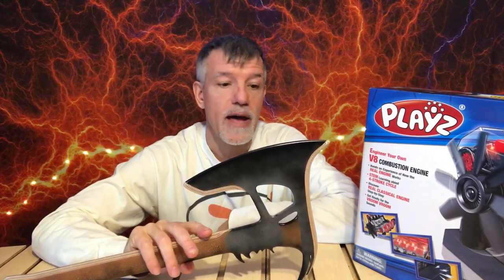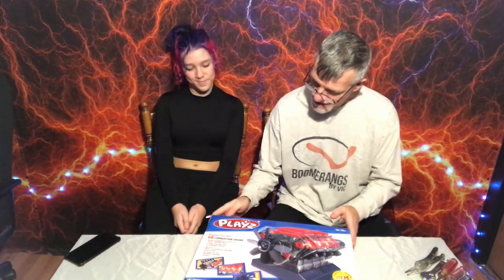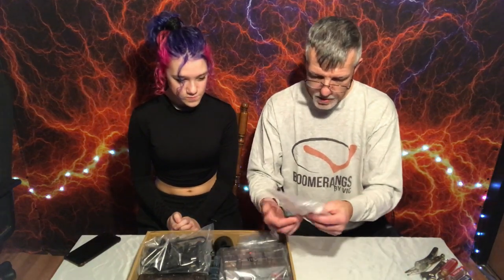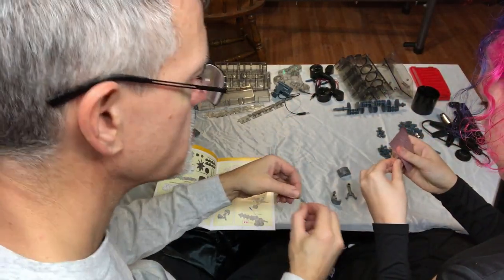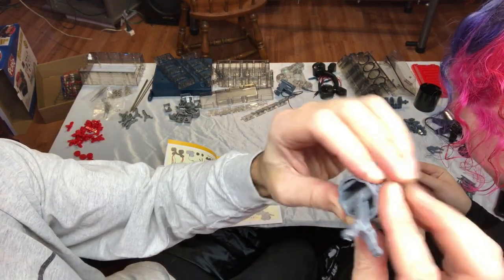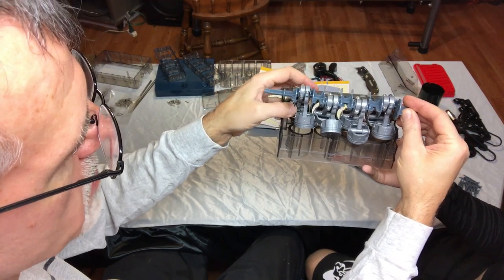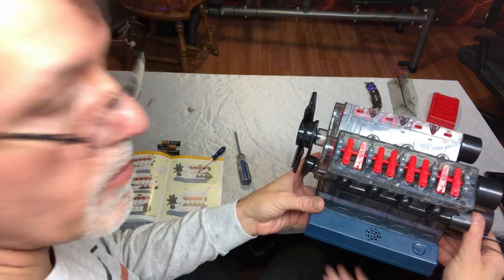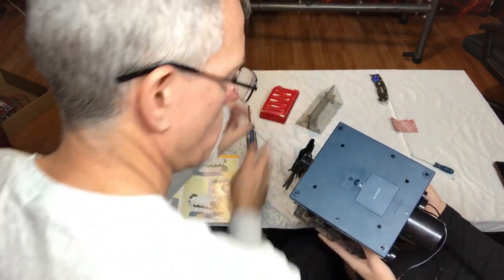NEW Boomerang and Playz V8 Combustion Engine Model Building Kit STEM Hobby Toy for Kids & Adults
Playz store

✔ LET YOUR CHILDREN GET HANDS ON with the Playz Kids DIY Toy V8 Combustion Engine Models Kit THAT WORKS! This mini replica of a classic four cycle 8 cylinder internal combustion gasoline car engine teaches young minds all about the wonderful world of mechanical engineering in one immersive set that makes the perfect hobbies gift set for adults or kids.
✔ INCLUDES EVERYTHING NEEDED TO BUILD: Your child will have a great time building this comprehensive model engine toy! Tinker with the cranks, pulleys, belts, and exhaust valves to make this little gadget come to life right in front of their eyes!
✔ REALISTIC MODEL THAT WORKS: Deliver the action of a classic car engine thanks to the powerful pistons and interactive cables! Simply plug the cables to the battery pack distributor and watch the engine fans turn around with real engine sounds.
✔ DEVELOP THEIR CRITICAL THINKING SKILLS: Playz Kids DIY Toy V8 Combustion Engine Model Kit will encourage young boys and girls to expand their creativity, think logically, and even refine their motor skills all at once!
✔ MAKE THE WORLD OF STEM AMAZING for your children with this intuitive and engaging kit! It makes science, mechanical engineering, and even technology exciting from start to finish! (Requires 3x AA Batteries not included)
Verified Purchase:
My oldest is all about taking things apart and putting them back together, so this seemed like the perfect gift. He is 9 and I gave him free reign to build it on his own. He did well, only had a few areas where he had to backtrack and redo some parts, but I think that was mostly due to him rushing through the instructions and not paying attention. He hit an area where there were two parts missing. Included in the box is a card with an email for contacting in regards to issues/missing parts. I have to say, I couldn't be happier with the process. The person I dealt with was very kind and prompt. They requested the Amazon order along with a picture of the UPC code from the box. I was kept up-to-date of the process and was notified when the parts were being sent. I expected the missing parts to arrive in a box and was pleasantly surprised to find a new kit had been sent.
If you have a very technically minded child who loves to build stuff, then this would be the perfect gift. And the excellent customer service is very refreshing. I am currently dealing with horrible customer service in regards to a 3D printer (rhymes with Mash-George) and regret every buying from them. So this was a pleasant surprise.
Verified Purchase:
Absolutely amazing! I love the thought someone came up to make a model like this. Keep this up, I believe things like this benefit kids and adults all the same time.
Verified Purchase:
My 7yr old son is fascinated with mechanics so my husband & I got him this for Christmas & it did not disappoint. All the realistic moving parts & the real engine noise it makes once assembled... I don't know who was more excited about it our son or my husband but it was awesome!
Verified Purchase:
Turned out to be a great learning experience for 10 year old grandson while we built it together. after assembly he was able to accurately describe basic components, their purpose and function. I think a little more labelling of parts might be useful such as labelling screw size to correspond with instructions.
Verified Purchase
Bought for my 9yr old son. Required help from dad to assemble, but so much fun. Lots of pieces so it takes time. Really cool toy for a kid who loves to figure out how things work.